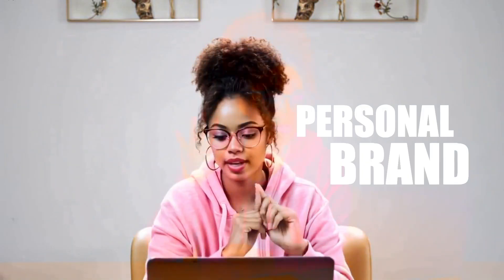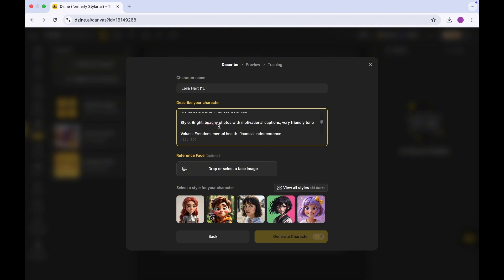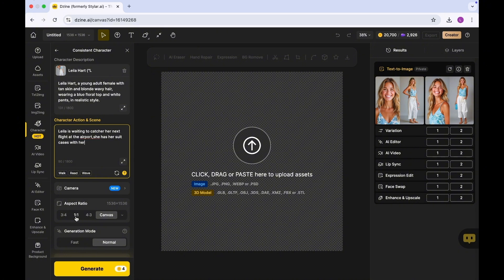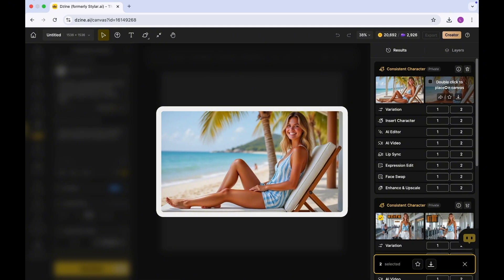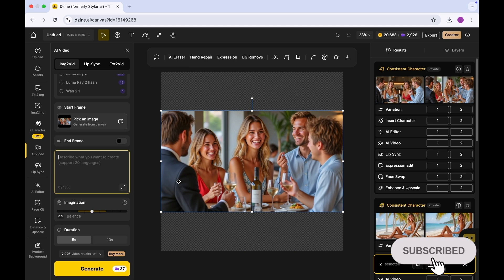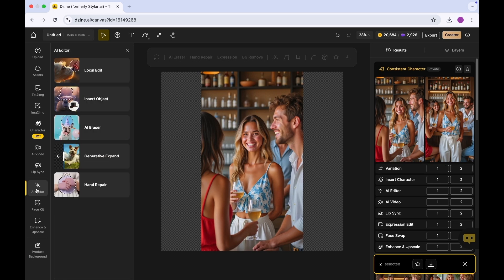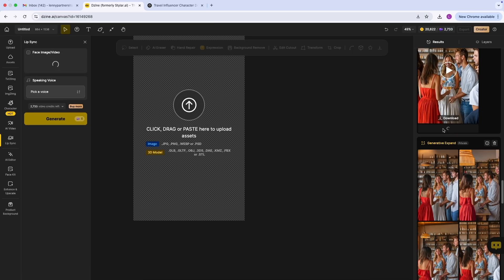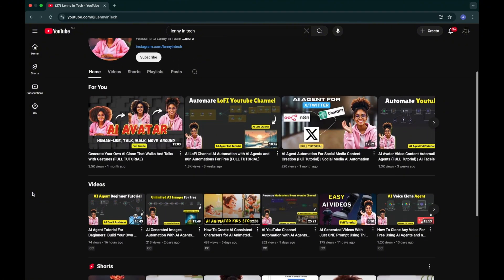How To Create AI Consistent Characters For AI Influencers With AI Tools (FULL TUTORIAL)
Create AI Instagram Influencers Instantly (Photo + Video) | Generate AI Consistent Characters

Want to create your own AI Instagram influencercomplete with photo and video content? In this video, I’ll show you how to generate realistic, consistent AI characters that look like real people and can be used for Instagram posts, Reels, ads, or even virtual brand ambassadors. Whether you're a content creator, marketer, or just experimenting with AI tools, this tutorial walks you through step-by-step how to build a digital influencer from scratch no coding or expensive tools required!